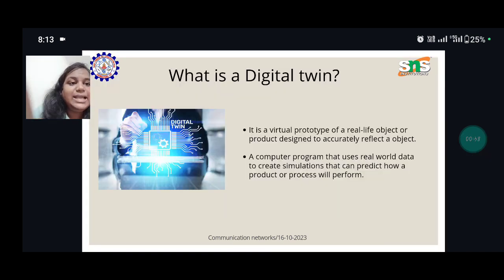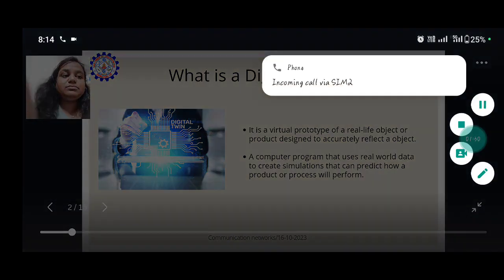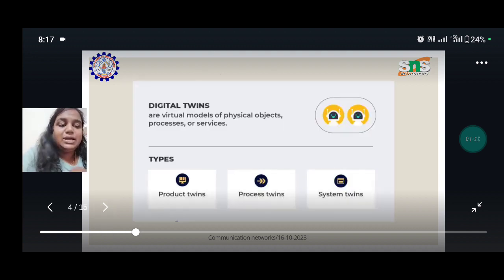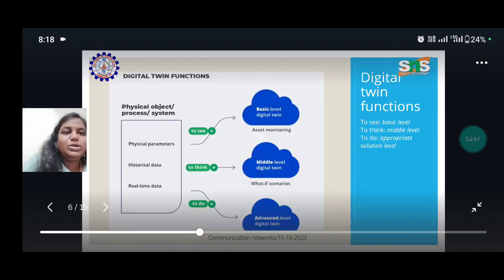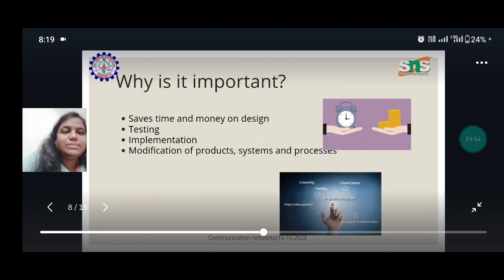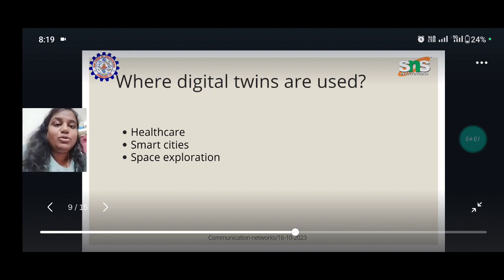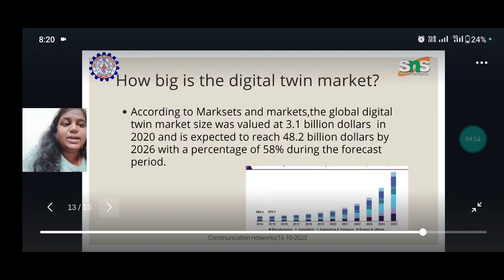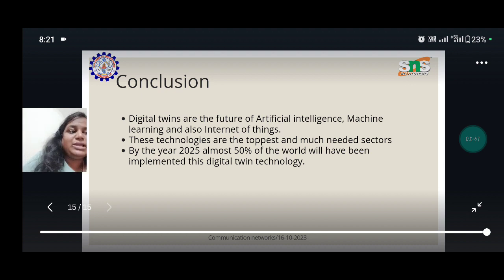Application of Embedded system in Digital twin |V Pavithra| SNSInstitutions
The video describe the  Application of Embedded system in Digital twin